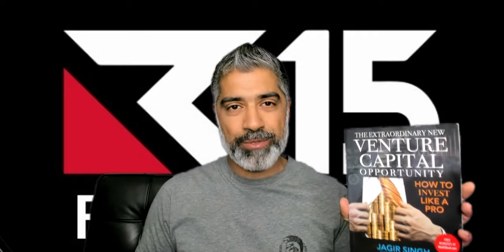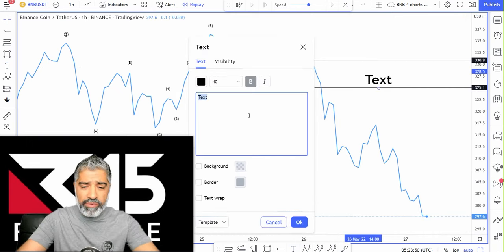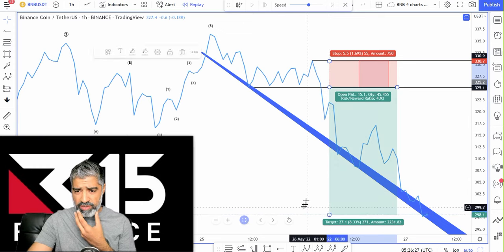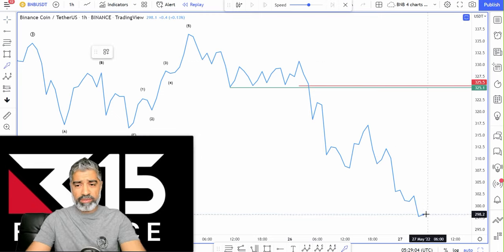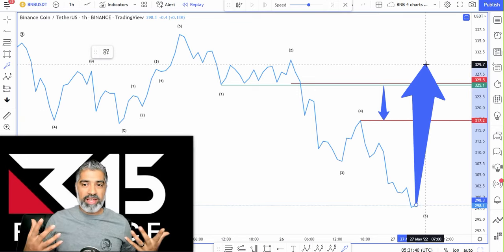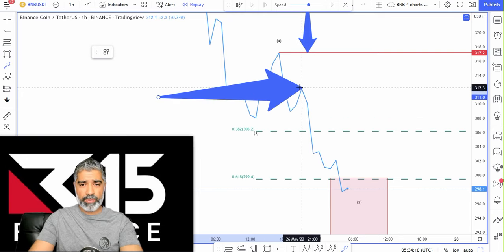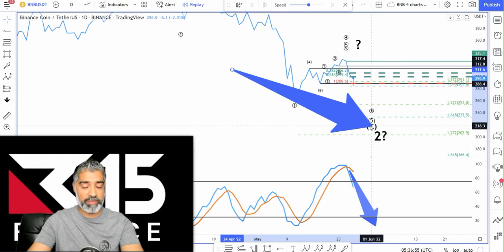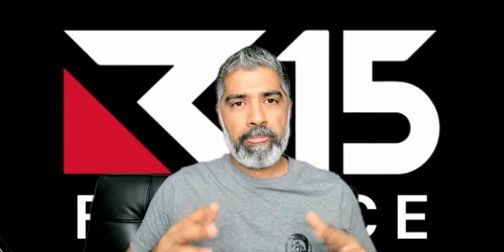BNB Trade ENTERED! Binance Coin Is Playing Out Just As Expected! Find Out How To Get Risk Free???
Todays Video is a must watch on how to do a trade from entry to exit, our position was triggered weve guaranteed a small profit, so what should you prepare your position for next?

1. Be patient for the set up
2. Objective entry strategy
3. Manage stop losses (Get Risk Free in an objective way)
4. Ride the trend until it reaches its end

Scammers/bots are getting much worse!! They are using my name and logo in comments to trick you. DO NOT EVER send money to someone from the comments or DMs. Be careful! 👍